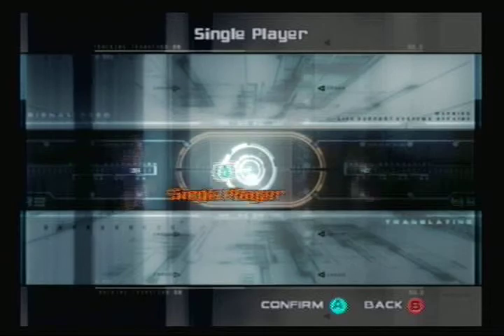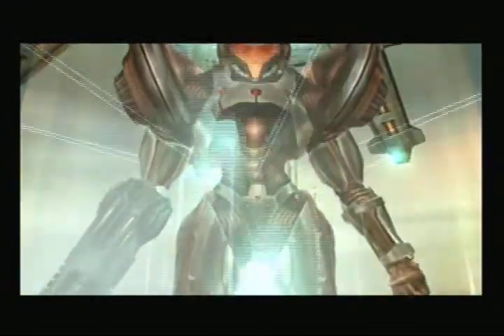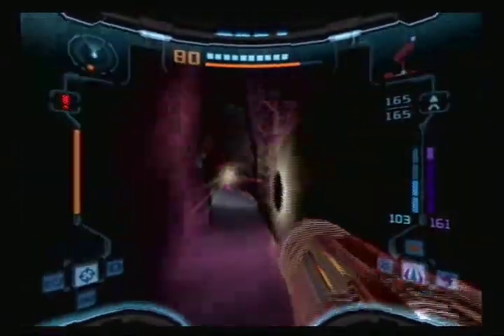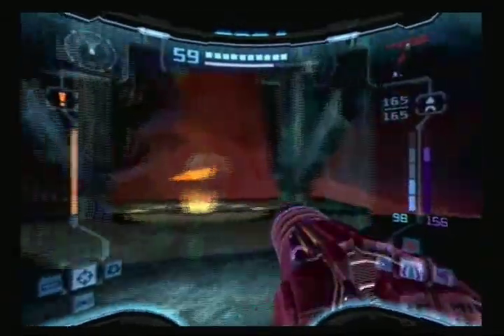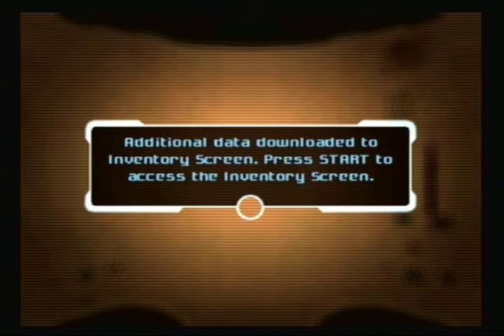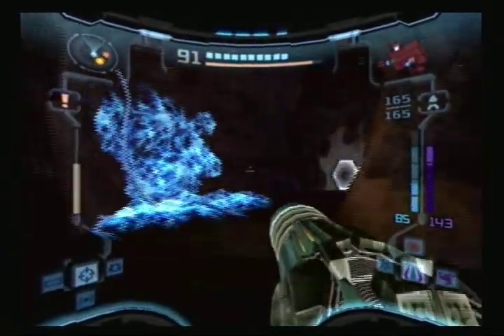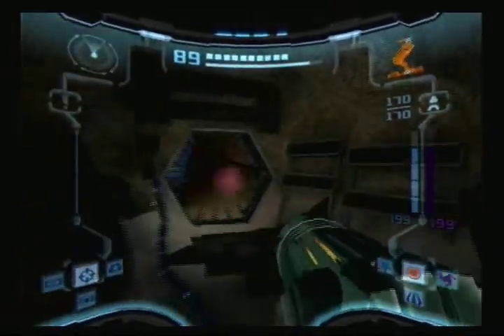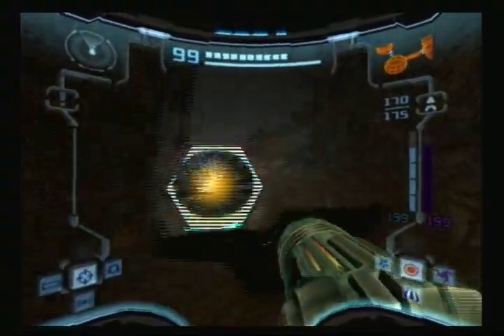Let's Play Metroid Prime 2 Echoes Episode 28 Sonic Boom!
After activating the Sanctuary Fortress temple, we get the most powerful weapon of all, the Sonic Boom, and we go around getting more missile expansions.